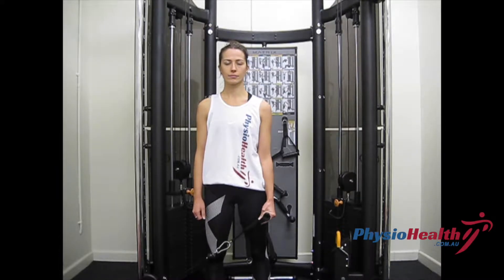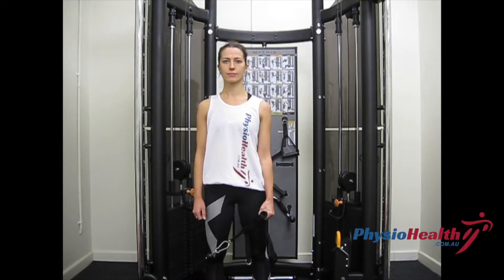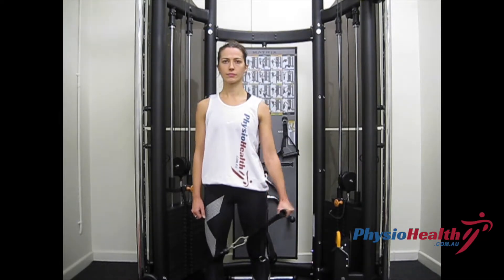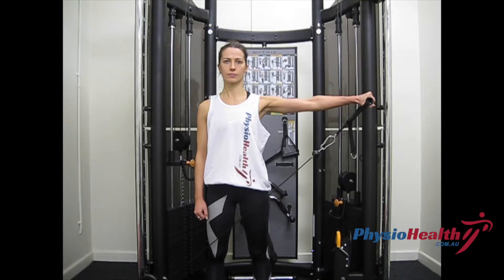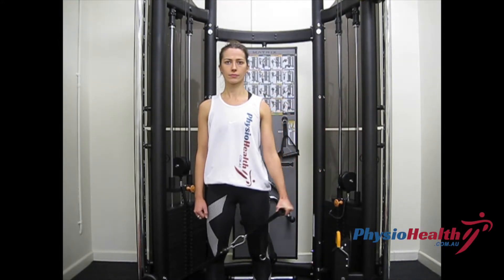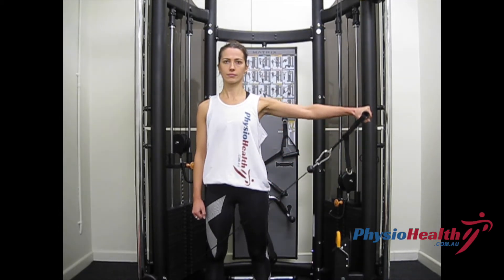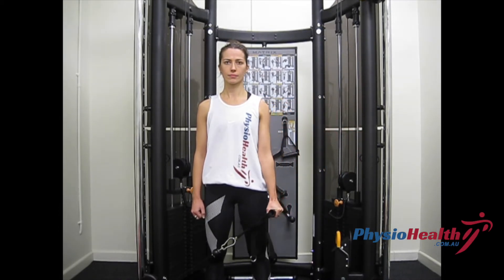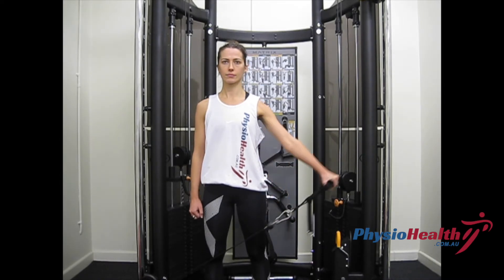Cable shoulder abduction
Setting the scapular while working the abductors